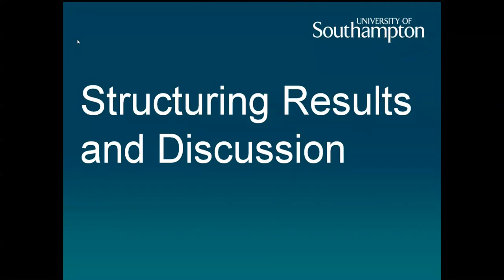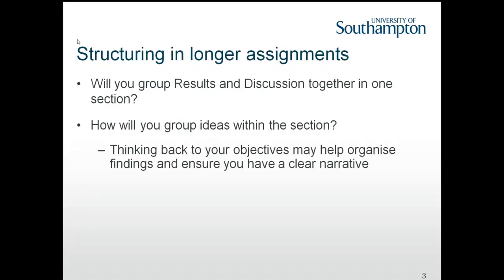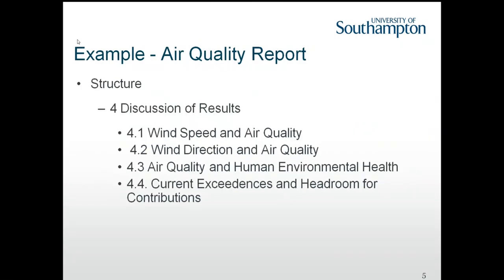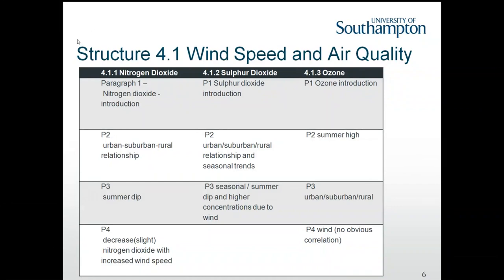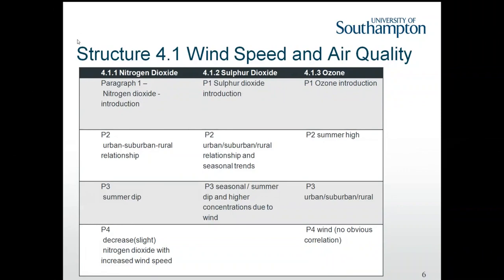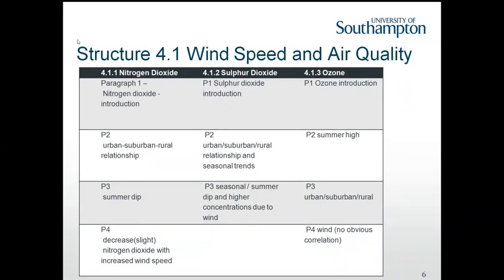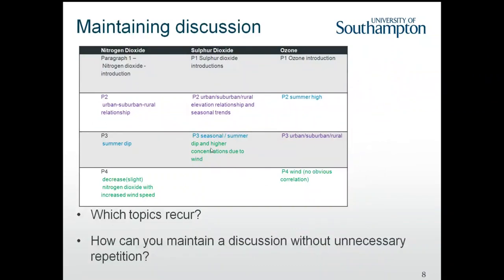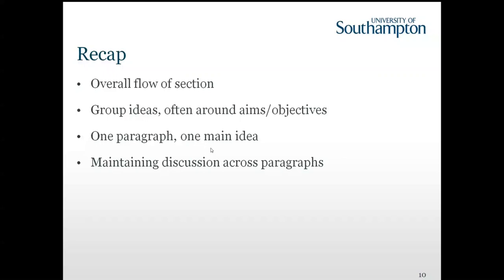Structuring Results and Discussion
This video discusses how to structure your results and discussion by looking at a previous student's piece of work.